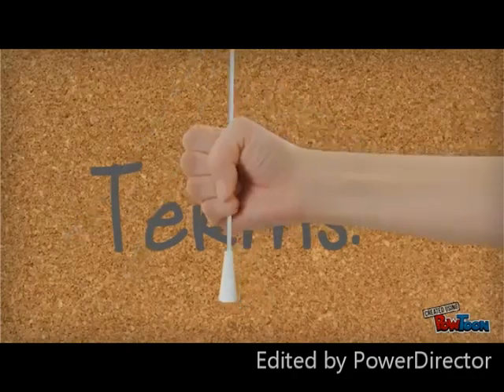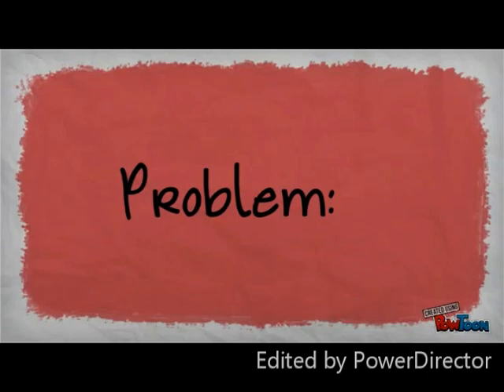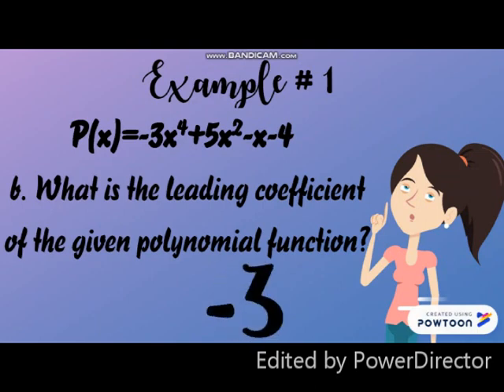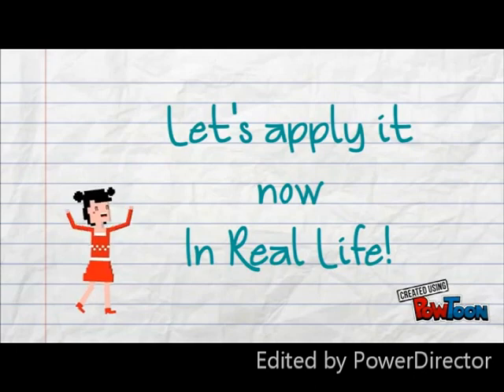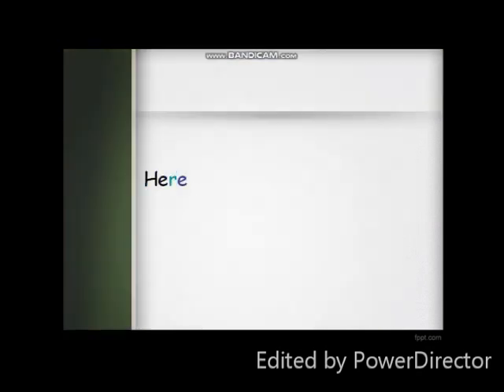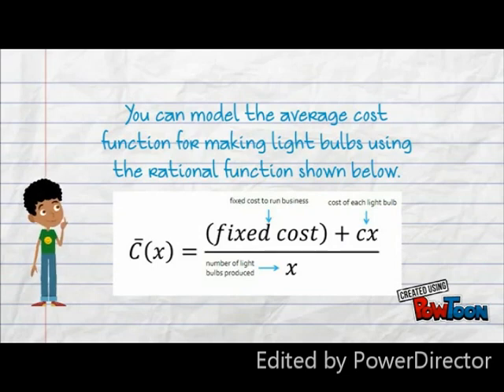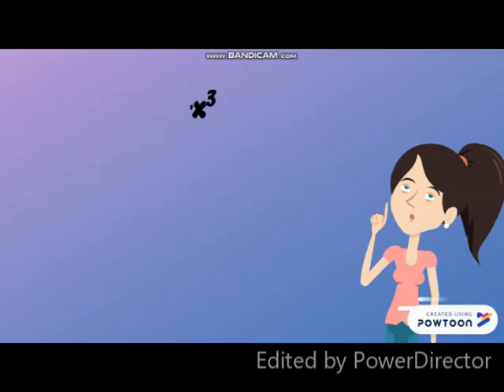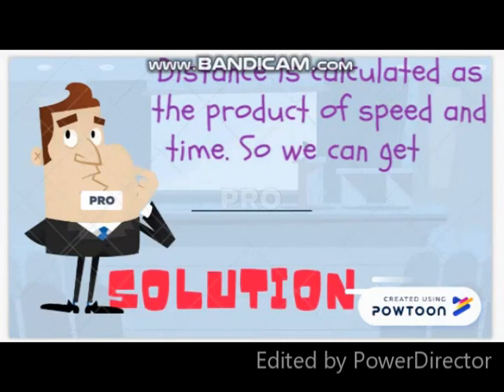Lesson 4: Rational Functions Using Real Life Sit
Group 2
Basco
Ferrer
Gallardo
Nolasco
Rivera
Simbulan